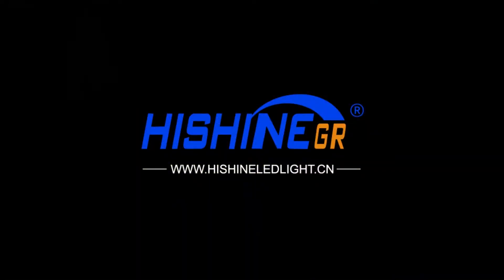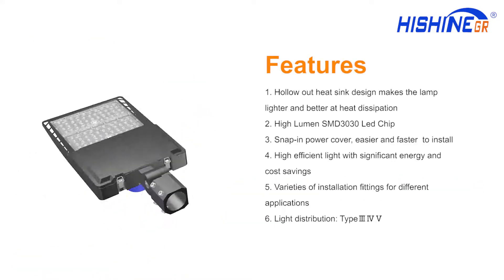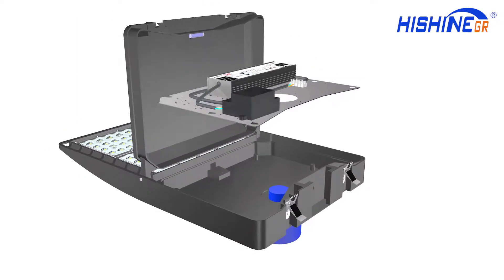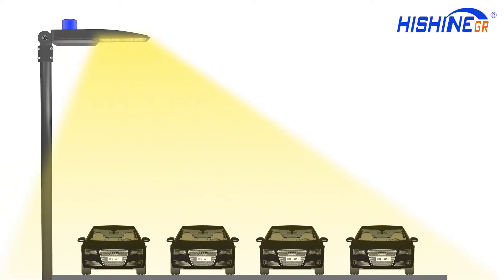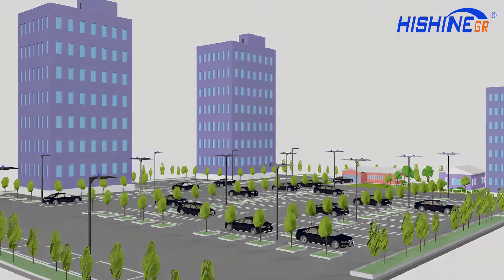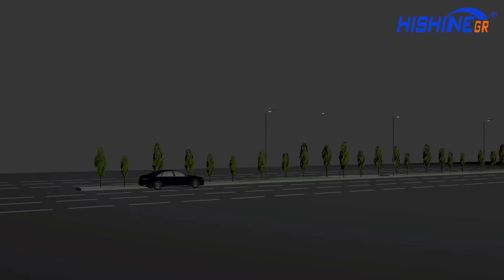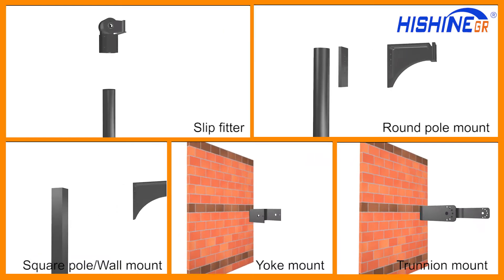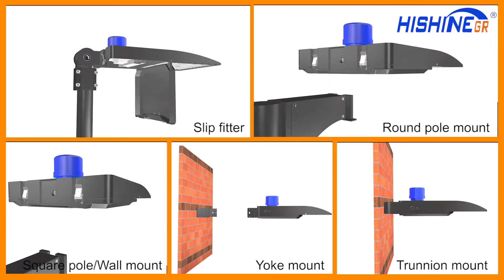How to quickly install LED parking lot lights video-HISHINE LIGHTING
SUPER BRIGHT - Maximum output of 45600lm at a stunning led efficiency of 152lm/w. It can cut down your electricity bill up to 75% by replacing existing traditional fixture with Hishine led parking lot lights.
PHOTOCELL INCLUDED - The led shoebox pole light can turn on automatically at dusk and off at dawn.
EASY INSTALLATION - Slim body, lightweight no bulky heat sink. Arm mounting for round pole and square pole. It is simple to replace existing metal halide / HPSlights or make a new installation with our led parking lot lighting.
WIDE APPLICATION - The area light is perfect for outdoor applications such as parking lots, roadway, car dealerships, park, pastures, and as a replacement for street light and security lighting, etc.